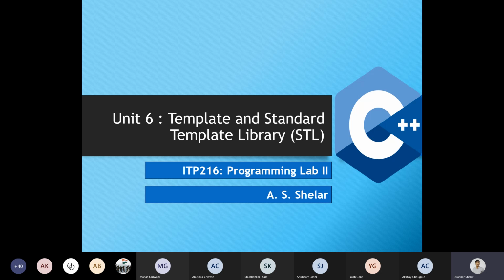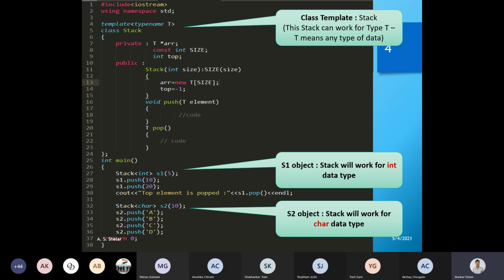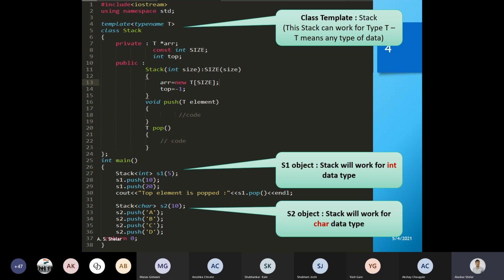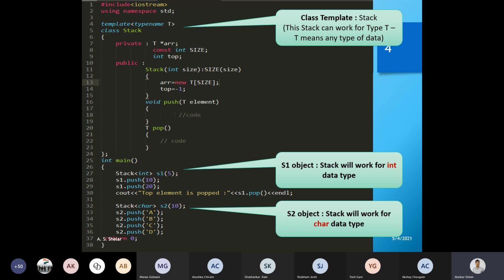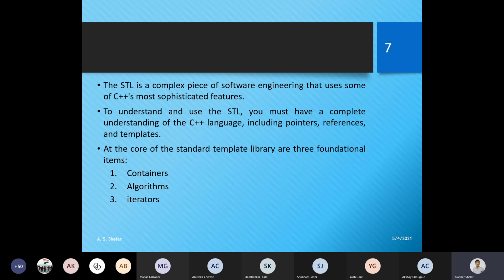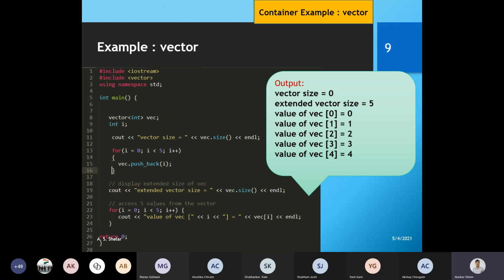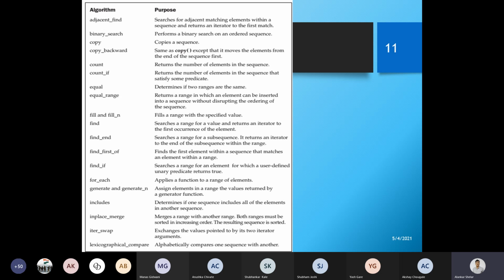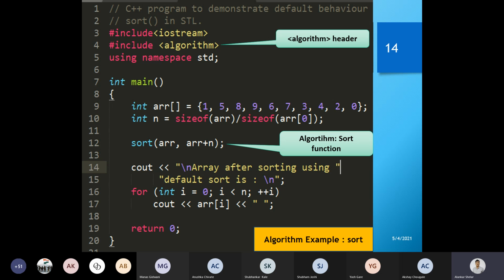STL: Standard Template Library / What is class template ?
STL : Standard Template Library